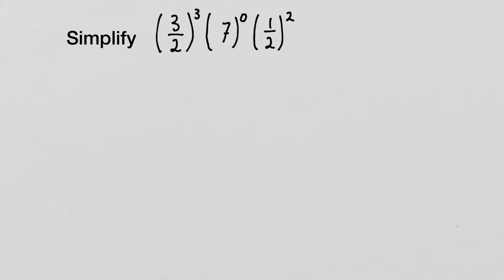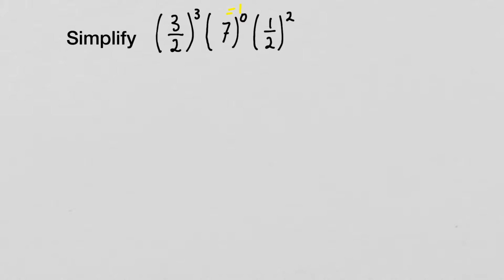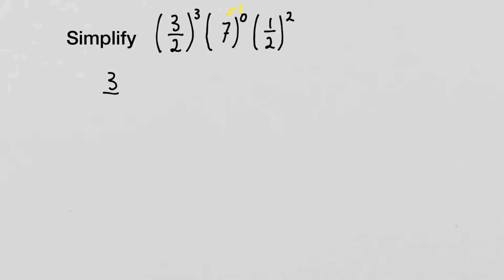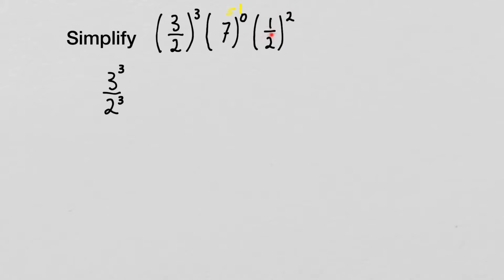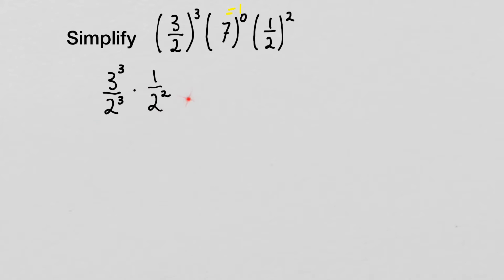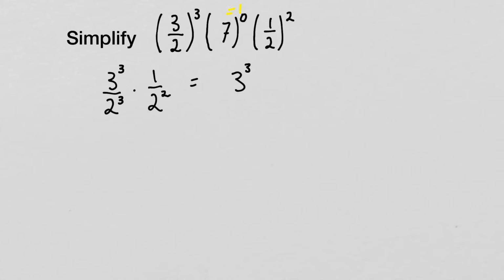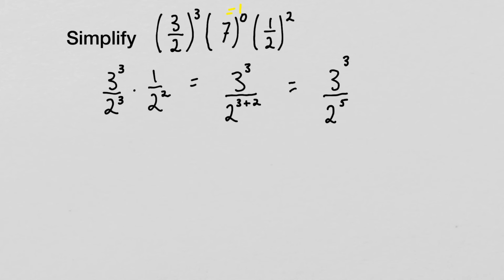How to solve exponent law problems (3/2)^3*7^0*(1/2)^2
Are you ready to kick some math? In this video we will learn how to convert a number from standard notation to scientific notation. In this video series will go from very large numbers to very small numbers.